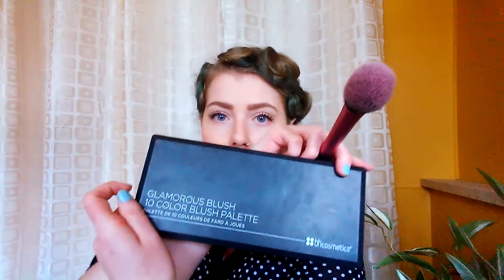Vintage 1940's Inspired Makeup Tutorial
Here is a tutorial from one of my favorite decades. The 1940's. I incorporate points from this vintage look almost daily. I am in no way an expert when it comes to makeup, but enjoy experimenting with all sorts of styles.

Products used:
Elf High Definition Powder
Avon Eyeshadow Single in Beige
Avon Glimmersticks Brow Definer in Blonde
Avon Perfect Eyebrow Kit in Soft Brown
Avon Ideal Flawless Cream Concealer in Fair
BH Cosmetics Flawless Brow Gel in Clear
Avon Eyeshadow Single in Soft Vanilla
Mark Saved By The Gel Waterproof Eyeliner in Blackboard
Avon SuperExtend Winged Out Mascara in Blackest Black
BH Cosmetics Glamorous Blush 10-Color Palette
Avon Glimmersticks Lip Liner in Red Brick
Avon Ultra Color Lipstick in Scarlet Siren